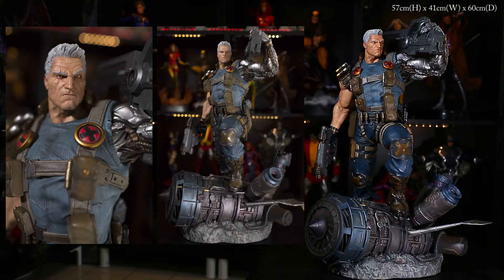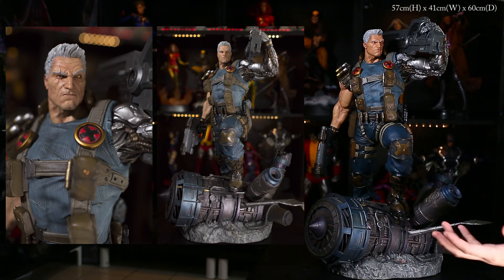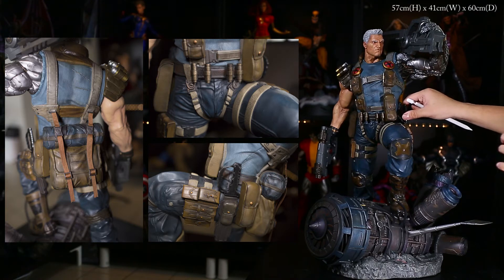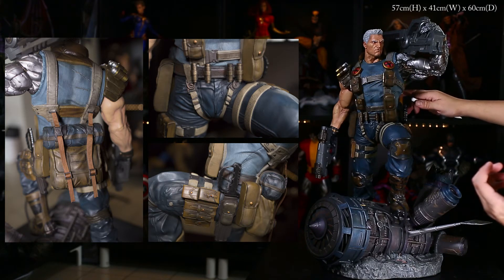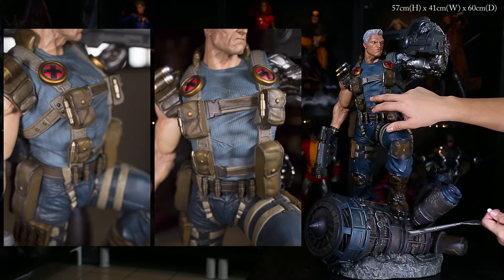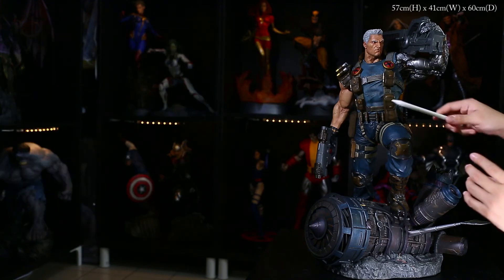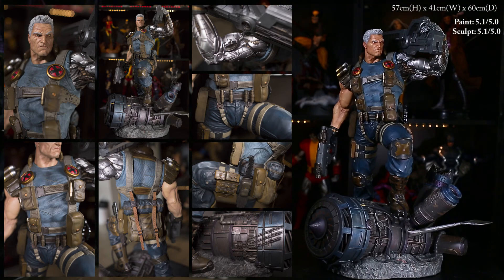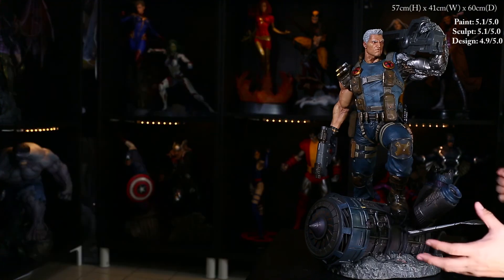XM STUDIO CABLE REVIEW